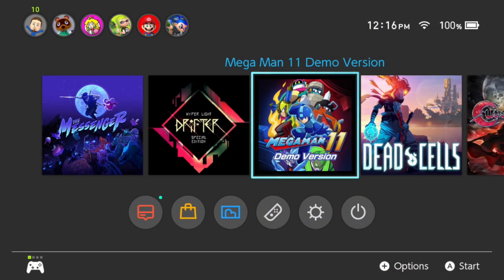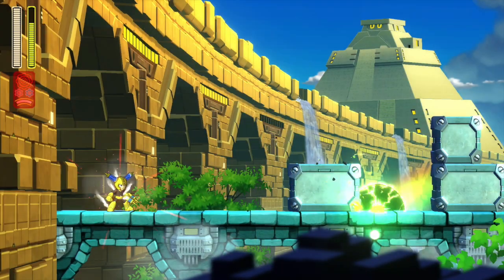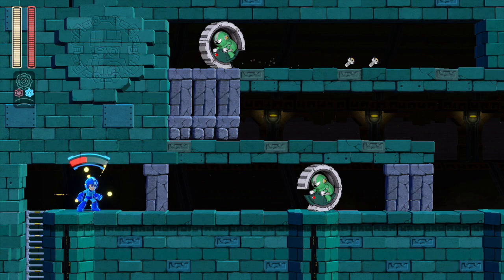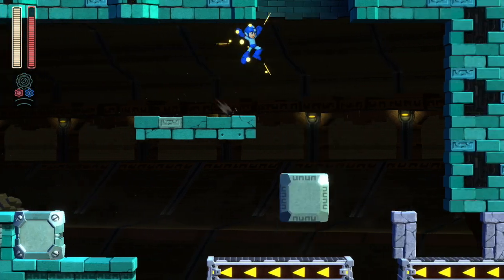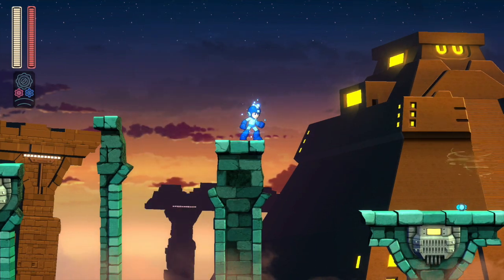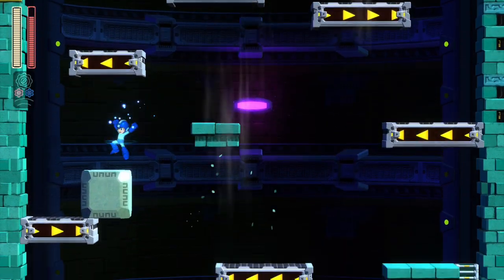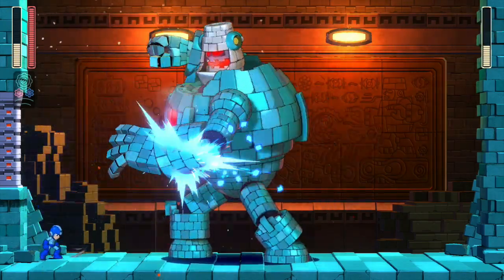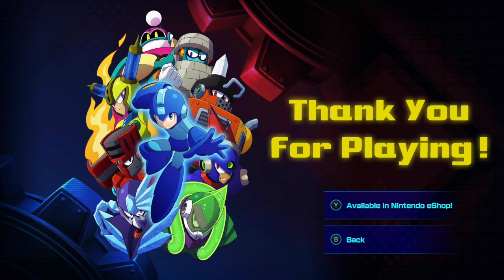Let's Play - Mega Man 11 Demo (Nintendo Switch)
Who loves Mega Man? Marty does! Come with him on a magical trip through the Mega Man 11 demo and bustBlockMan!